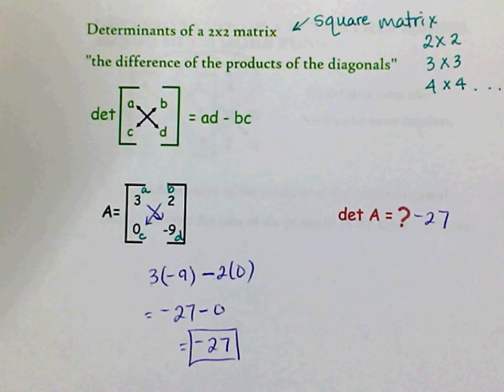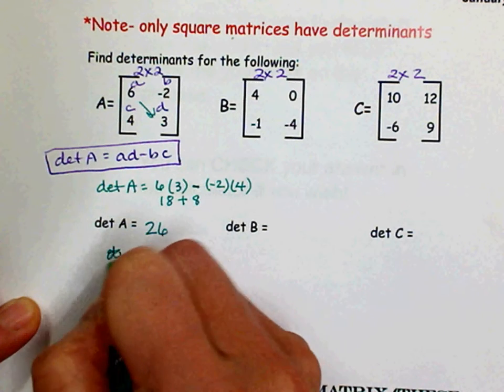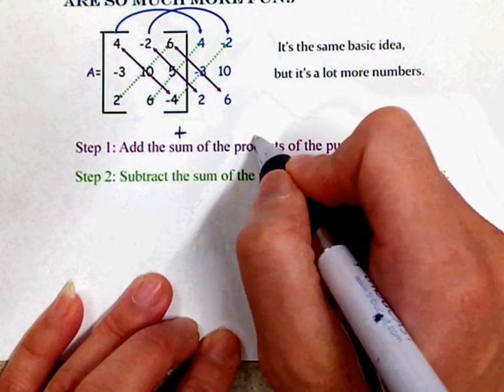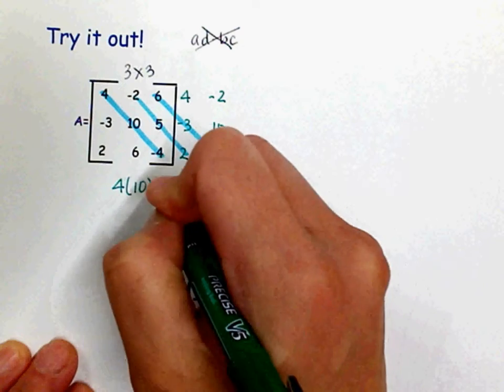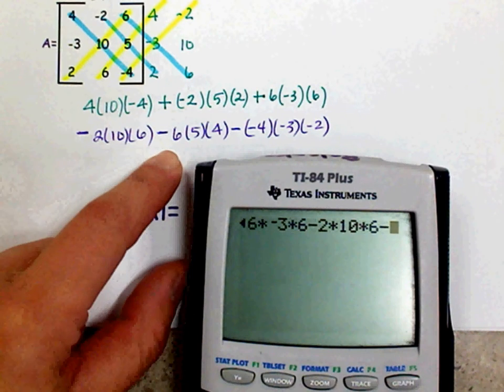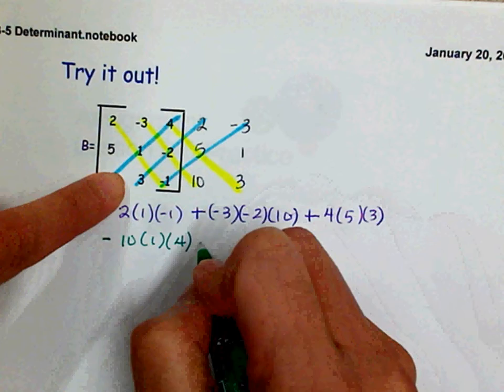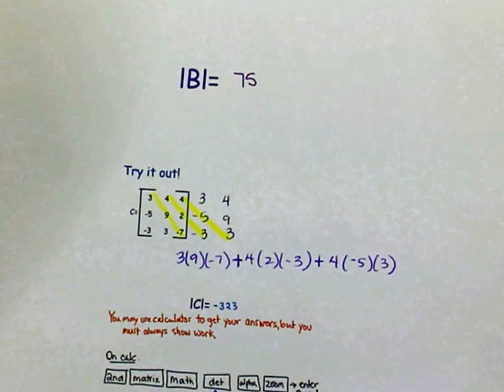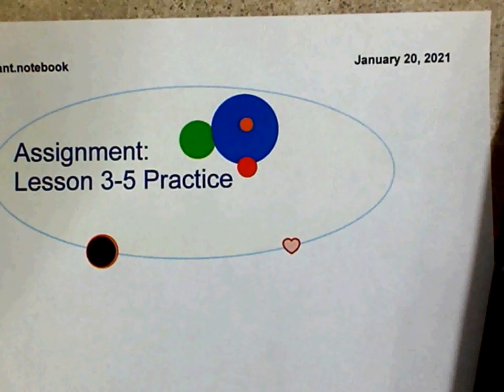3 5 Det Notes Part B